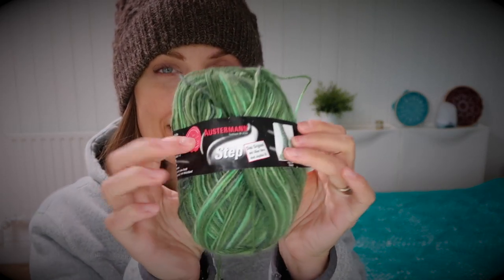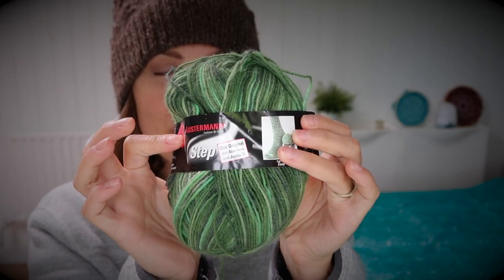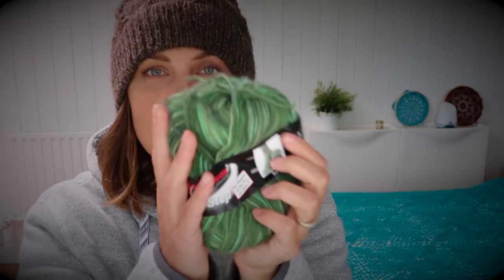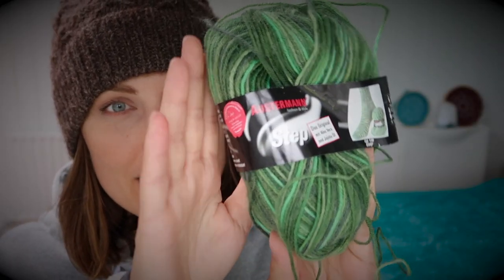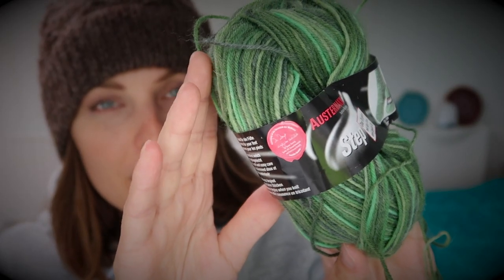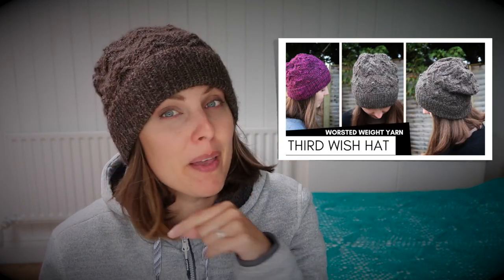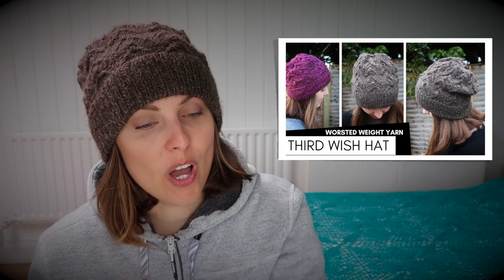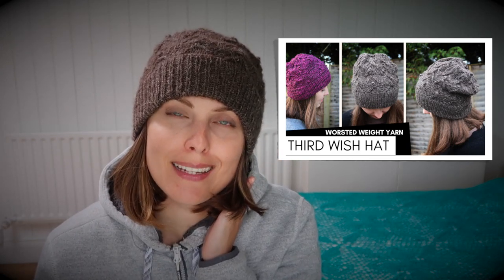Fast and Easy Socks | FREE toe up KNITTING PATTERN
Fast and Easy Socks toe up free knitting pattern is my go to for plain vanilla socks. Perfect for gift knitting.